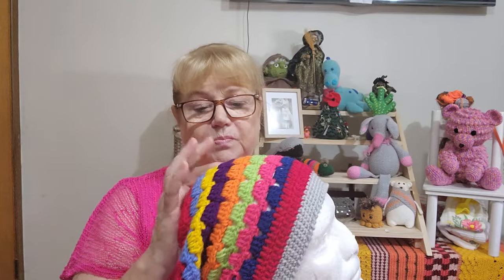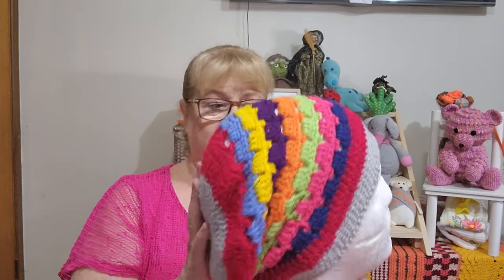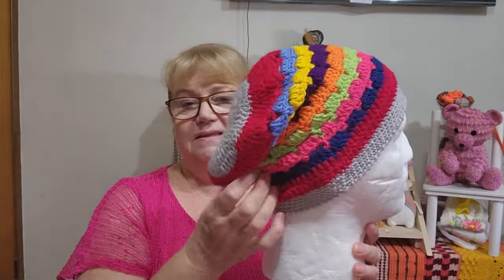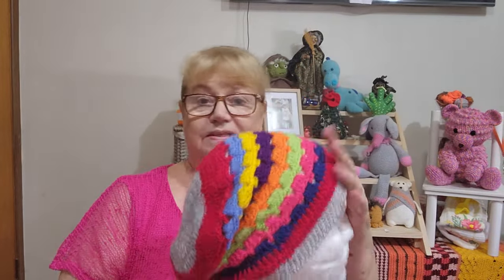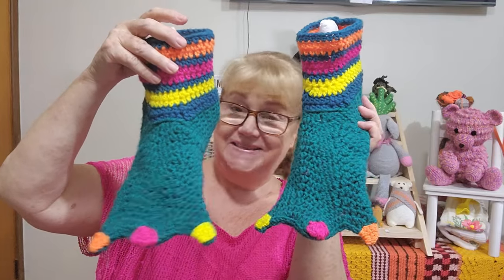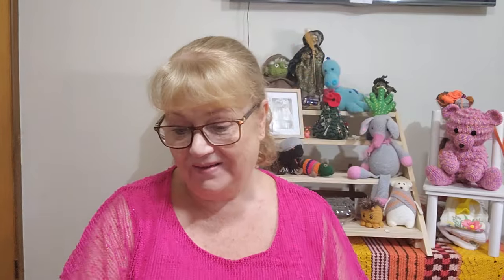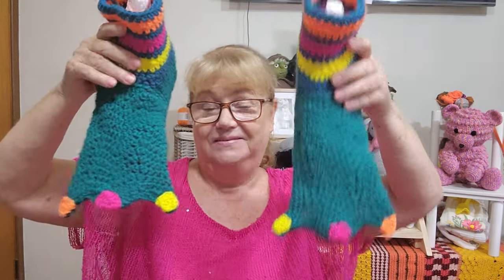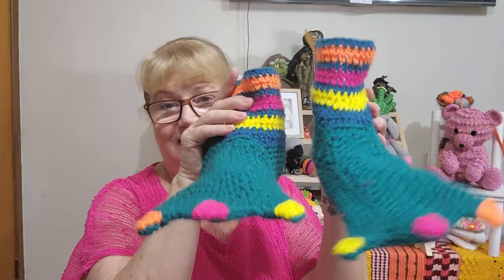Crafting Life Catch Up with a beginners guide to Duck Feet ???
Success in completing some projects for Charity and a June Challenge.
Tutorials & Patterns
Brick Stitch Blanket - Bag O Day

Mail Contact
Judy@Witchpeace Craft